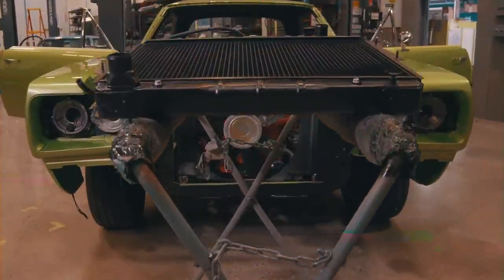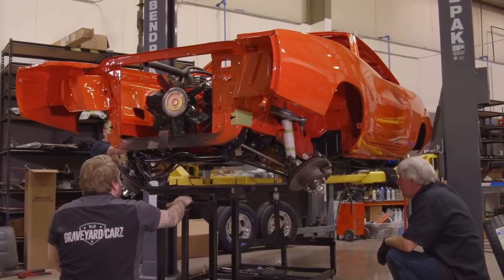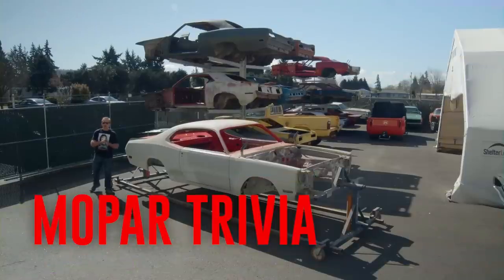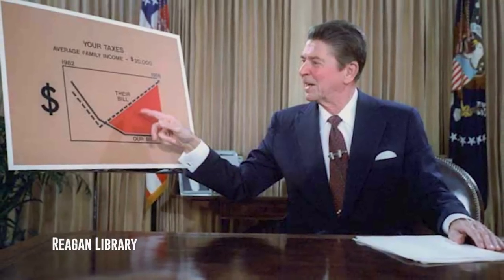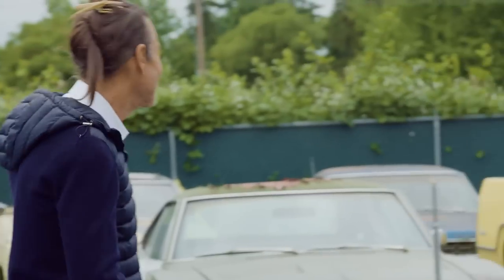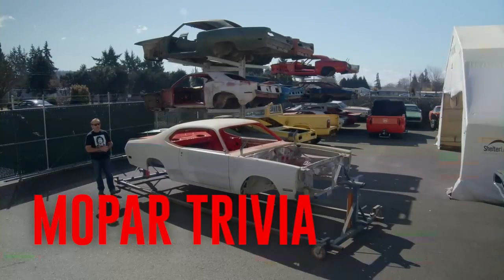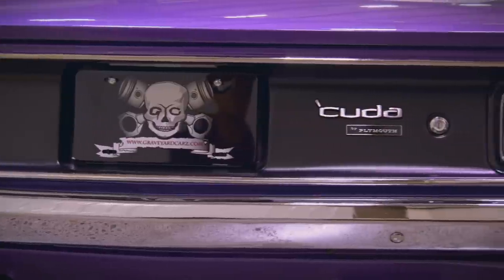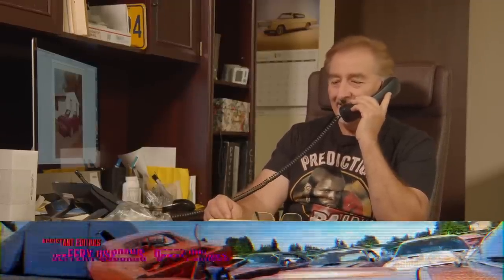SHE FOUND HER LONG LOST LOVE AFTER 40 YEARS IN A FOREST!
You really can't make this stuff up. After selling her GTS Dart 340 4 Speed Convertible in the 70's, to raise the family, she always wanted it back. 40 years later fate intercedes and makes her dream come true.